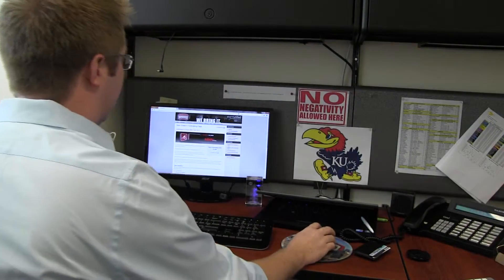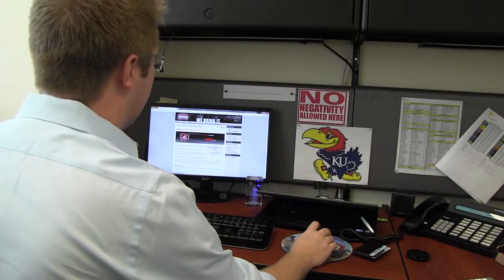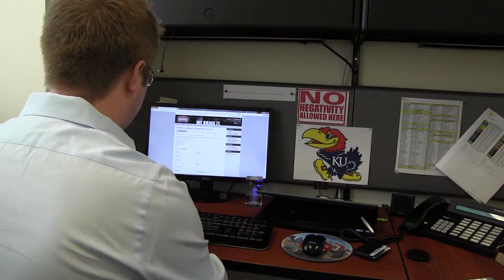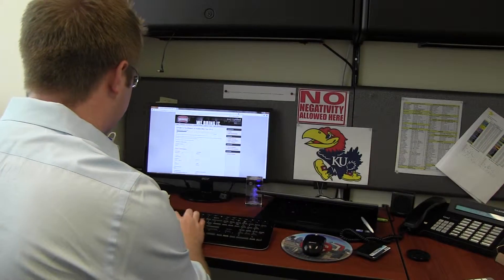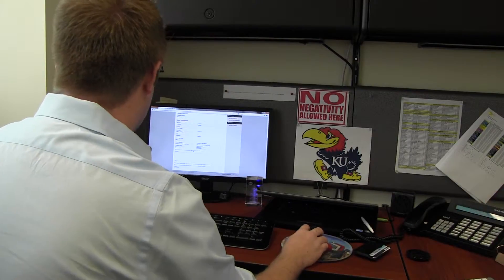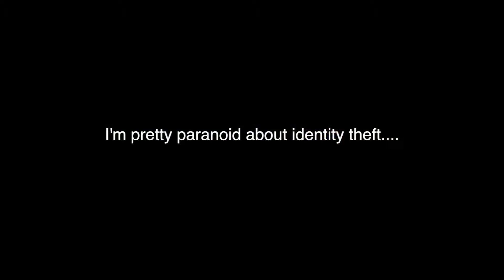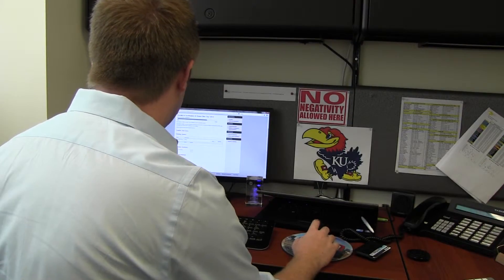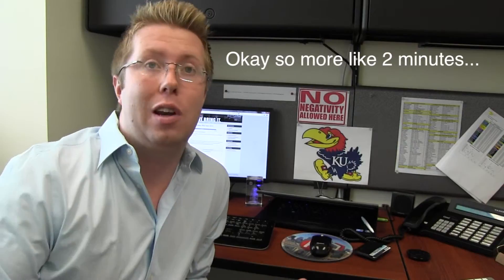How to donate to TeamSoave for the Sunflowers to Roses Charity Ride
One of our riders donates to the team and shows you how easy it is! Here is the link: